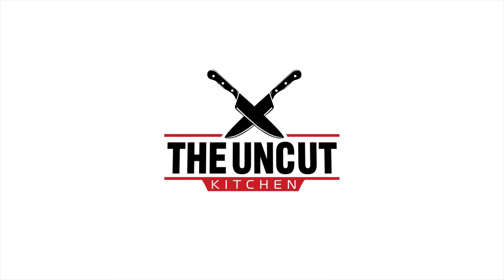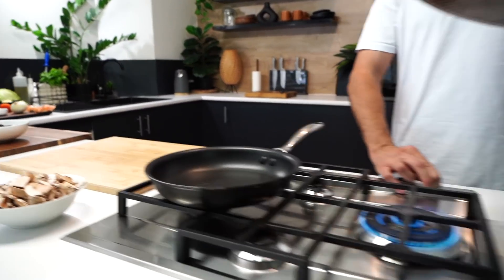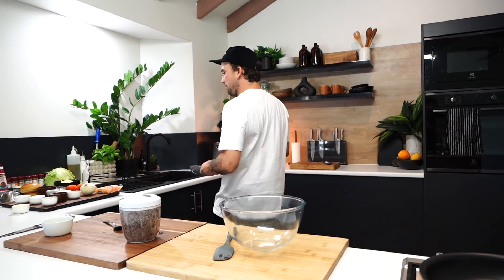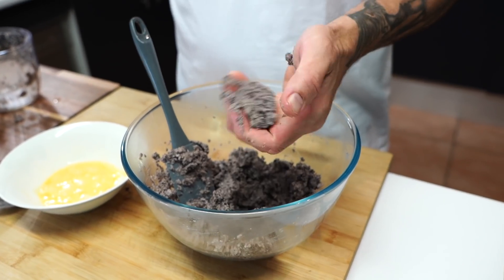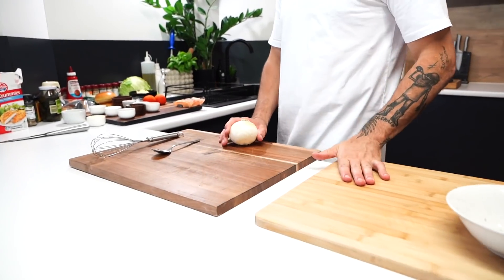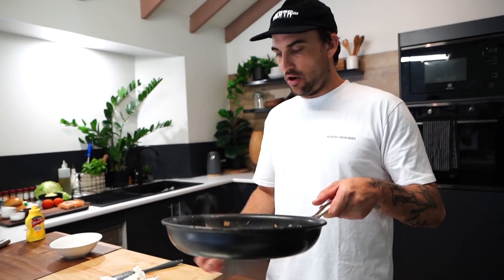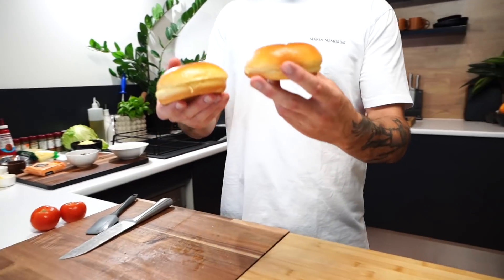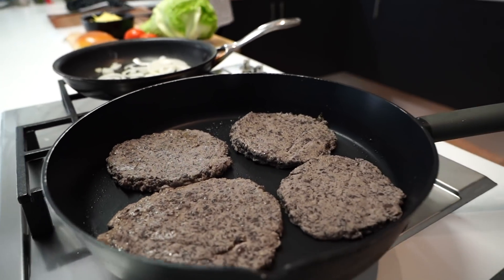BLACK BEAN BURGER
***Ingredients Below***

***Ingredients***

2 Cans Drained Black Beans (800g)
30-40g Bread Crumbs
Pinch Salt
2 Pinch’s Black Pepper
3 Eggs
Tbsp Cornstarch
Cheese of your choice
2 Brioche Buns
1 White Onion
2 Tomatoes
Iceberg Lettuce

**Burger Sauce**
1 part mayo
1 part ketchup
1 part mustard
1 part finely minced onion
Chile powder
Smoked Paprika
Garlic Powder